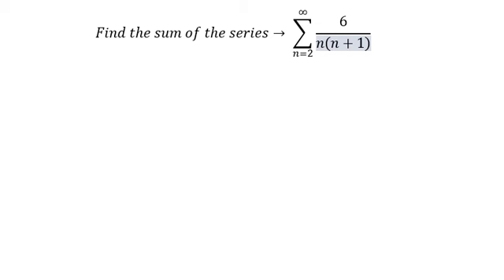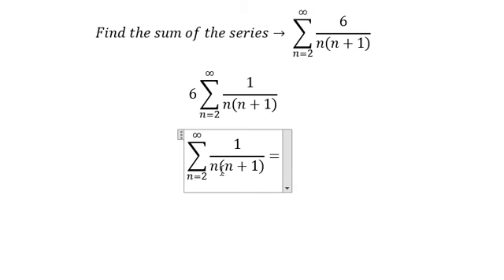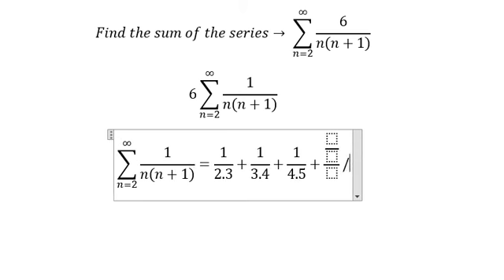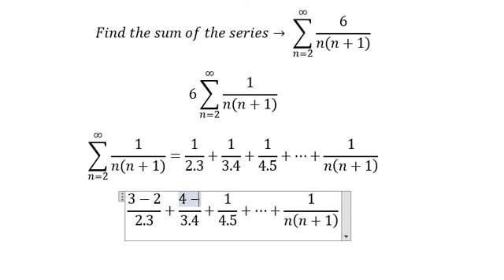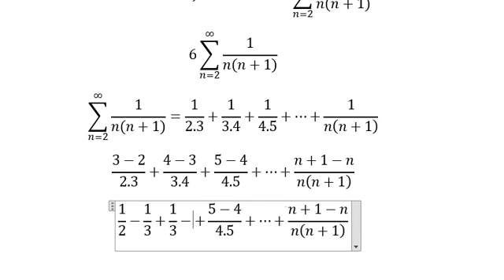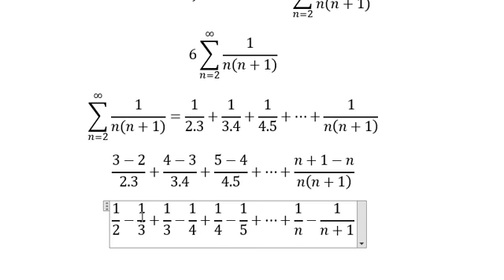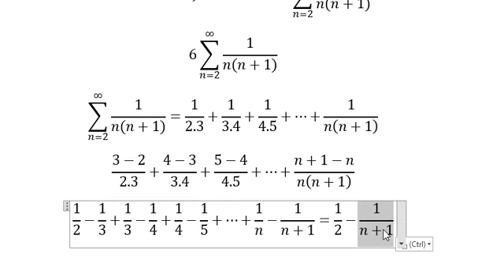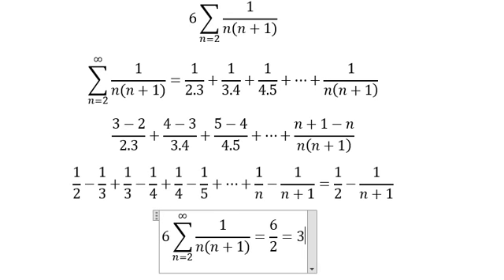Calculus Help: Find the sum of the series→ ∑ from (n=2) to ∞ 6/(n(n+1)) - Technique to solve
Here is the technique to solve the sum of this series and how to find them in here